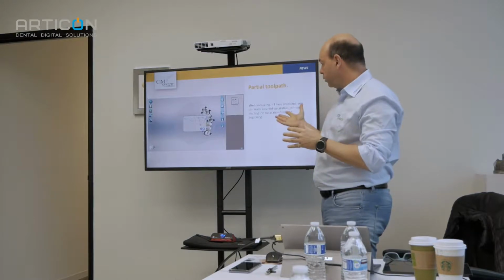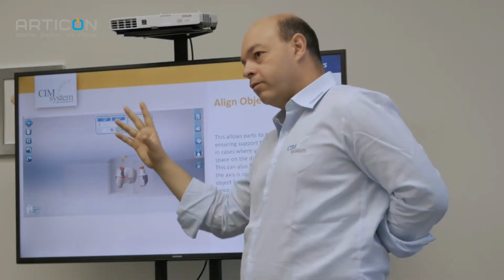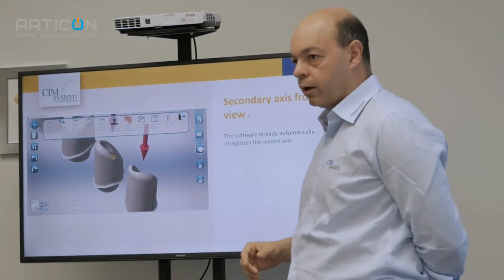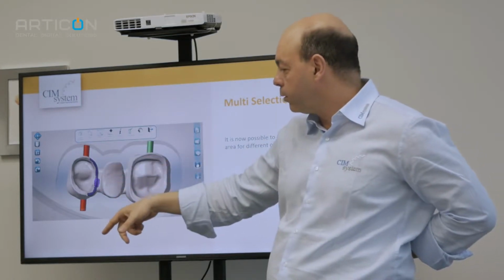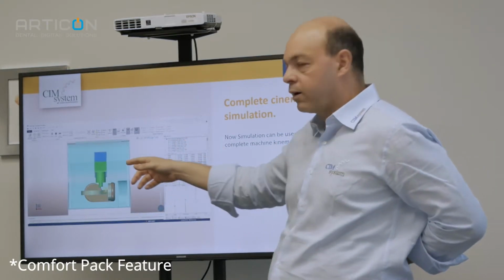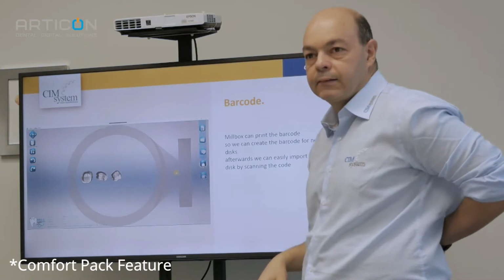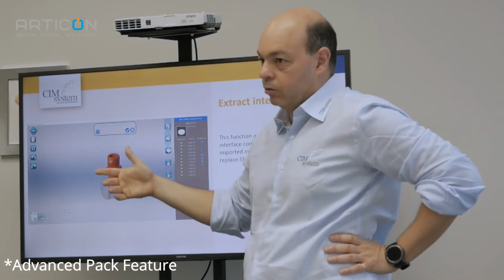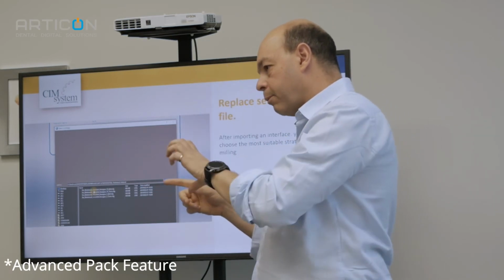Millbox 2019 - News, Comfort and Advanced Packs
Trainer - Claudio Lorenzi (CIMSYSTEM, Italy)